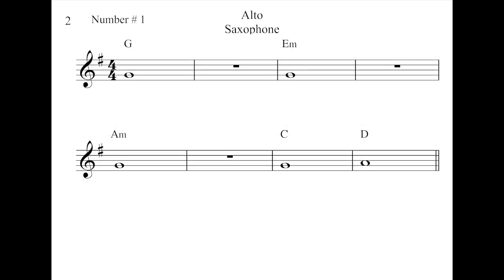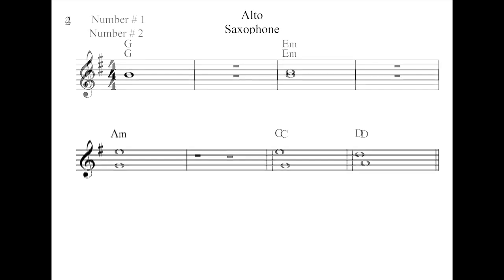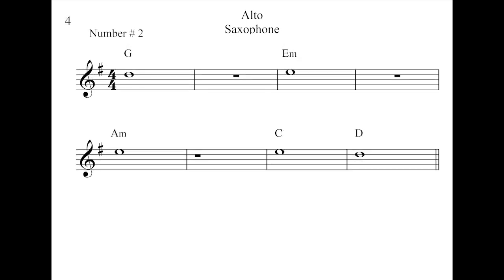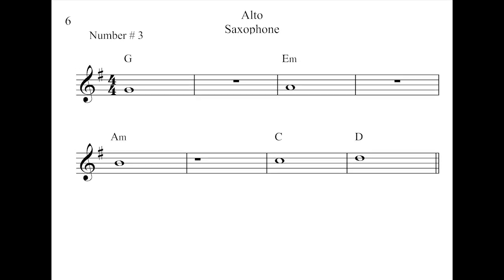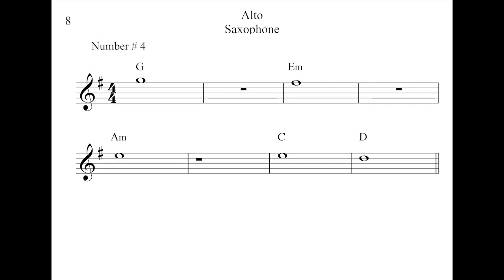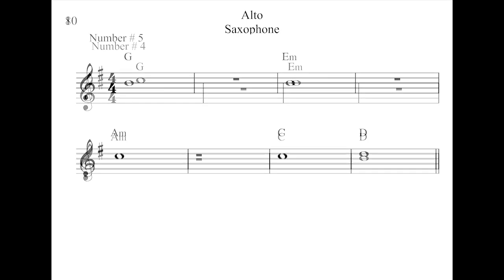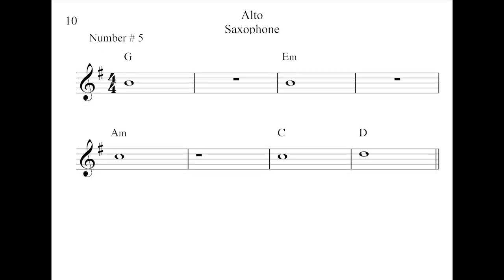Learn to Improvise Alto Sax - Horizontal Movement 1 - Step gently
Welcome to Si's world and Learn to Improvise,

This is this first in a series, which offer phrases  to play over the some different chord progressions, moving horizontally across and through the chords as they move up or down.

Let's explore this progression and play some phrases across it.

First I will play just the "guide tones", which sets the anchor in each chord. these notes only move a maximum of 1 scale tone  up or down from the previous note.
Then the chord progression will repeat while I play through whilst using these anchor notes at the beginning of each new chord.
There are 5 phrases and they start on either the 1st, 3rd,5th or 7th of the key centre.
After each individual phrase, the chord progression repeats again so you can try it out on your own.

As the notes move through the chord progression, their relationship to the root note of each chord changes so a simple journey through the chords actually becomes more interesting when looked at in relation to each new chord root note.
The detailed description will be at the end of the video. You can go straight to it in the chapters.

Chapters
00:00 Introduction
01:12 Example # 1
02:21 Example # 2
03:30 Example # 3
04:40 Example # 4
05:49 Example # 5
07:00 Description

Description transcription

Today we explored 5 phrases.
I will describe each horizontal anchor note (in the 1st 8 bars)  and then it's relationship with the root note of each new chord,

# 1 was very basic and starts on G which is the root note of G major , then G which is 3rd of Em, then G which is 7th of  Am, then G which is the 5th of C major and lastly A which is the 5th of D major.

# 2 starts with D which is the 5th of G major, then E which is the root note of Em, then E which is the 5th of Am, then E which is the 3rd of C major, finishing with D which is the root note of D major.

# 3 starts with G which is the root note of G major, then A which is the 4th of Em, then B which is the 9th of Am, then C which is the root note of C major  and D which is the root note of D major.

# 4 starts with G which is the root note of G major, then descended to F# which is the 9th of Em, then down to E which is the 5th of Am, then E which is the 3rd of C major, then down to D which is the root note of D major.

# 5 starts with B which is the 3rd of G major, then B which is the 5th of Em, then C which is the 3rd of Am, then C which is the root note of C major, then D which is the root note of D major.

I hope you found these exercises useful, remember this is the first in a series  using horizontal movement across some different chord progressions.
 If anyone has a particular chord progression  they would like covered, then please let me know via email or in comments on this video.
I am keeping it fairly simple at the moment so that you can understand the concept and through the process of playing through these examples, discover  how to apply it. You could search guide tones on "Mr google" if you want more information.